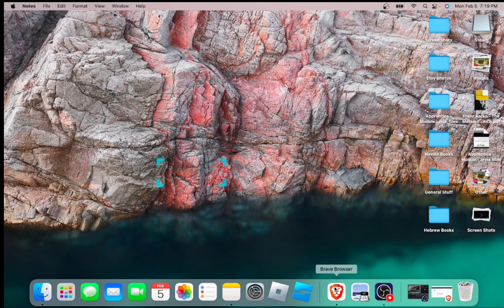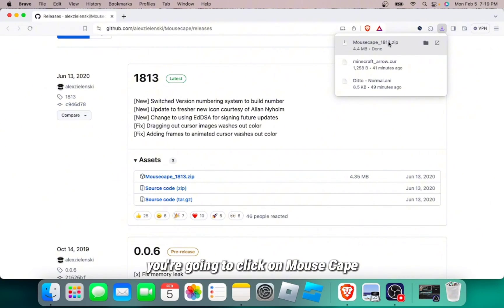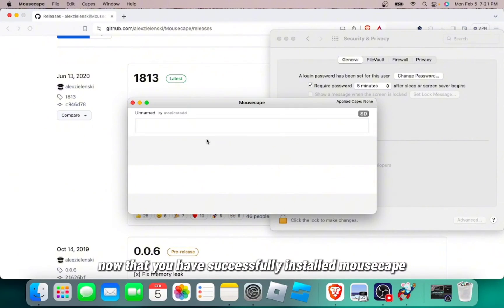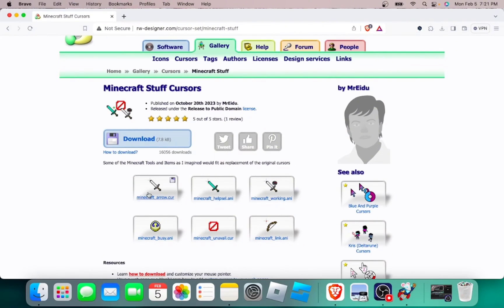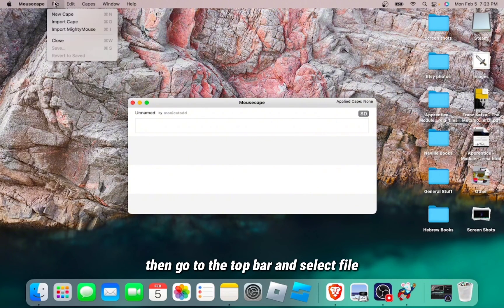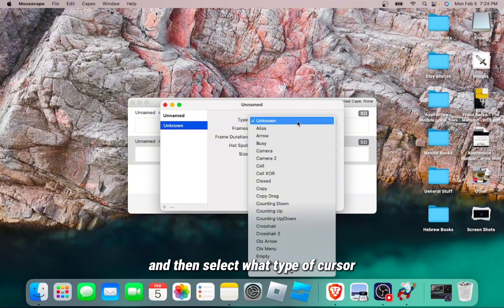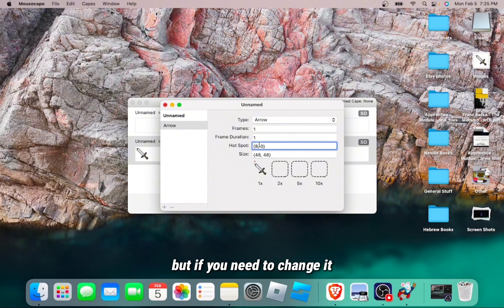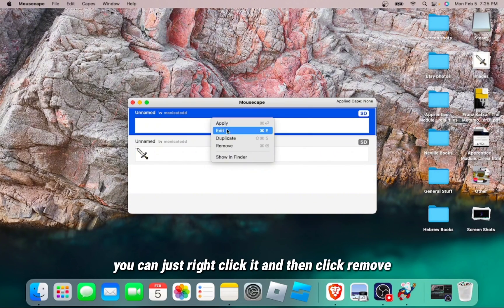How to Change Mouse Cursor To ANYTHING! [ Mac | Working 2024 ]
Here's some examples of custom cursors you could use
- car cursors;
- Roblox cursors;
- Cartoons cursors;
- Movie cursors;
- Game cursors;
- Star Wars cursors;
- Marvel Comic cursors;
- DC Comic cursors;
- Streetwear cursors;
- Gaming cursors;
- Travel cursors;
- Minecraft cursors;
- Fortnite cursors;
- Animal cursors;
- Holidays cursors